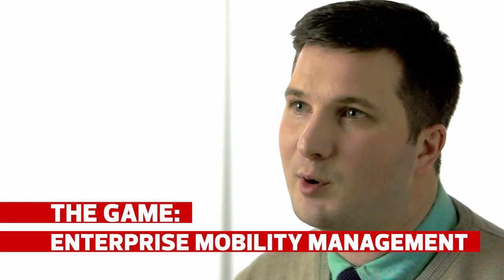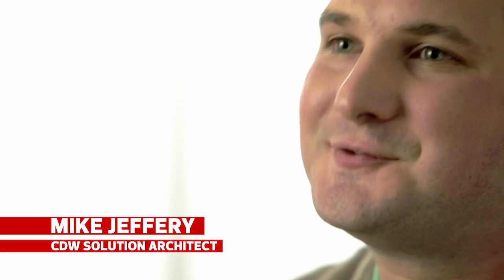Enterprise Mobility Management: AirWatch + CDW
You've decided to implement a new mobile management solution, but you need it to be secure and accessible for end users. You also need to decide if you want it to be on-premise or in the cloud. You don't have to answer all of these questions and more by yourself. Depend on the expertise of CDW and AirWatch.

FEATURED SPEAKER:
Mike Jeffery ► CDW Solution Architect